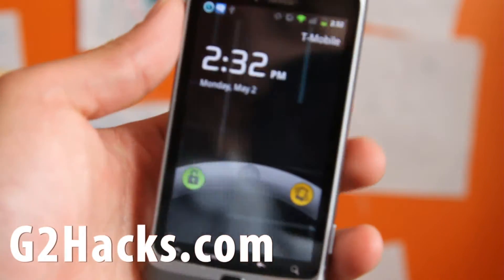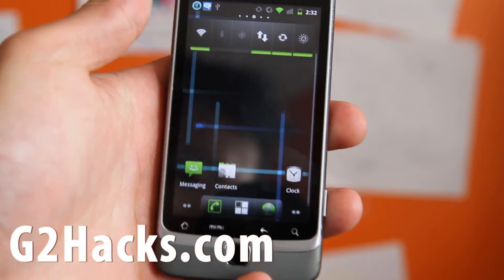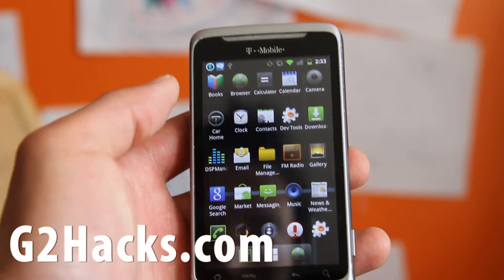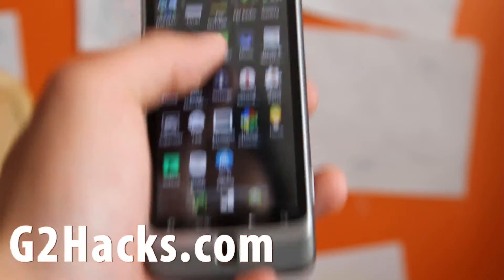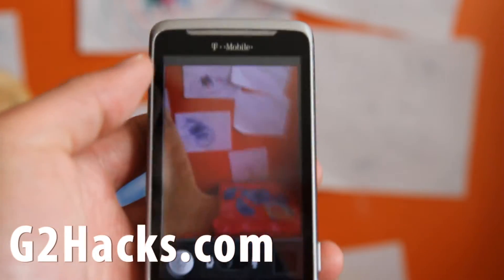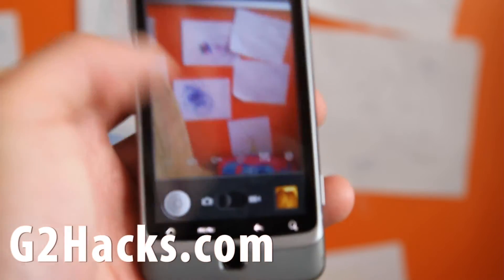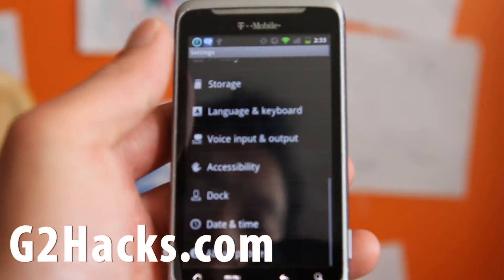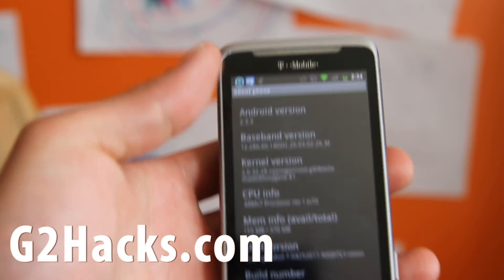CyanogenMod 7 ROM for G2 Phone Overview!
Here's a quick look at the CyanogenMod 7 ROM for G2 Phone, I am lovin' it!

G2 Phone Reference:

For all ROMs, you need to root your G2 Phone!

Want to help me?  You can do so by buying a G2 Phone accessory at